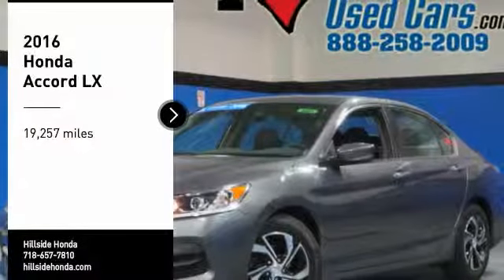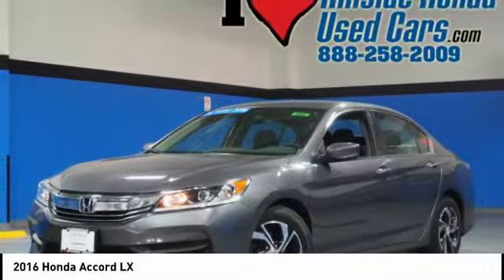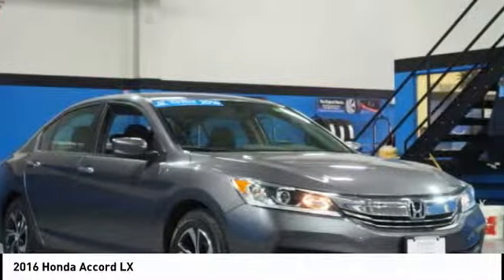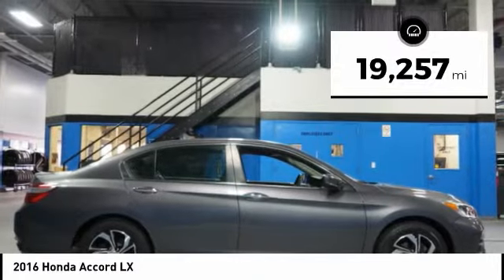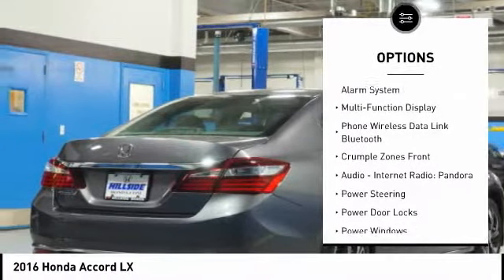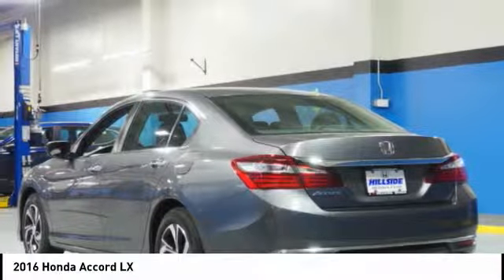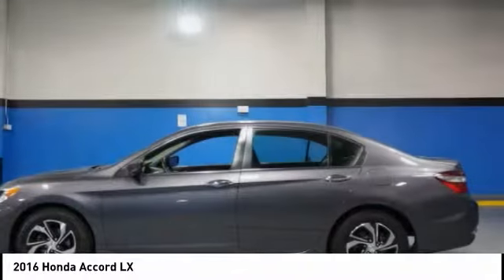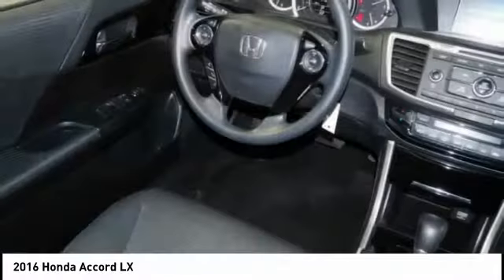2016 Honda Accord Jamaica NY U258404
2016 Honda Accord LX

Hillside Honda
144-19 Hillside Avenue

Clean CARFAX. CARFAX One-Owner. NO Hidden Fees, NO Financing Requirements, NO Games. *Honda Factory Certified with Warranty* Spotless! Best Conditioned Vehicles in the Market! Our aggressive NO FEE, market based pricing takes all the headache out of shopping!Passed 182 Point Inspection, New Tires, Recent Oil Service, White Glove Detailed.***INTERNET SPECIAL - MUST PRESENT AD AT TIME OF SALE. EXCLUDES ALL PRIOR OFFERS*** At Hillside Honda, we are aware that there are many similar vehicles in the marketplace, however not all are the same. It is critically important that the vehicle you choose be fully serviced by Honda Certified Technicians ensuring the same quality and care each vehicle was built with, will continue to be reflected for years to come. We pride ourselves on restoring all of our vehicles to as close to new condition as possible and have the records to back our words, something you should demand of any dealer. Every single vehicle is first inspected for structural damage, flood damage or any other issues before being attended to by a Certified Technician where, depending on each vehicle's needs, the following items may be serviced: - Oil and Filter Change - Wiper Blade Change - Air Filter Replacement - Dust and Pollen Filter Replacement - Transmission Service - New Tires with Balancing and Alignment - Brake Pad and Rotor Replacement - Rear Differential Service (AWD Vehicles) While Hillside Honda cannot always claim to be the absolute lowest priced, we do offer highly competitive pricing and we can claim to be the best serviced, best conditioned vehicles on the market today. Family owned and operated for over 40 years, Hillside Honda has remained a top rated dealer by consistently providing its clients with meticulously detailed vehicles, aggressive pricing and a positive buying experience. All efforts are made to ensure each vehicle displayed is IN STOCK as well as AVAILABLE.